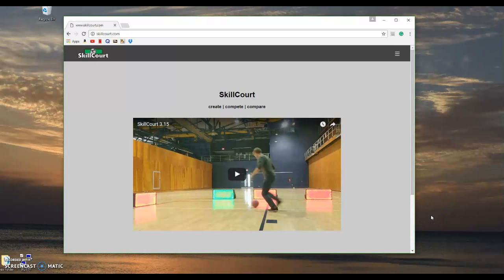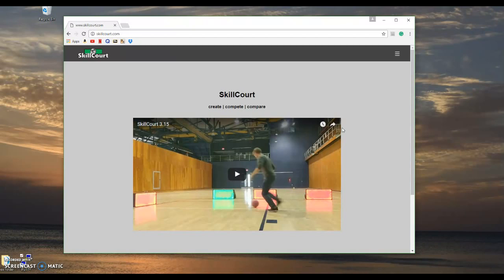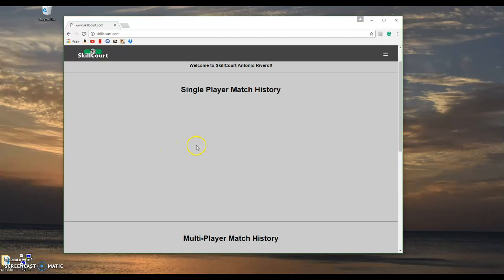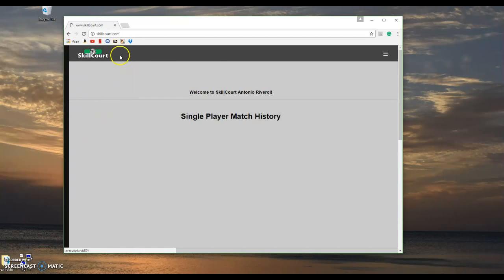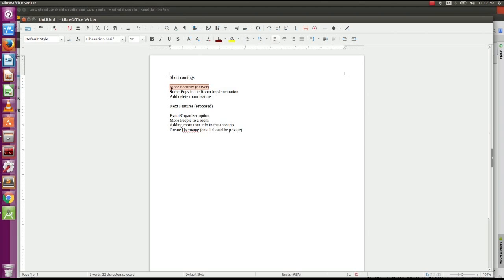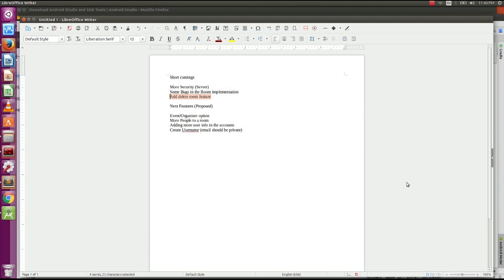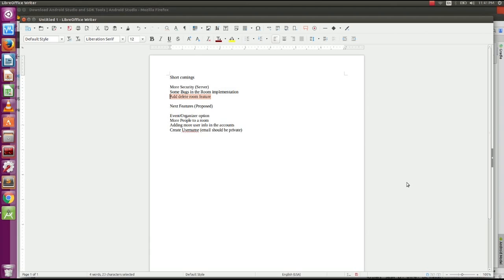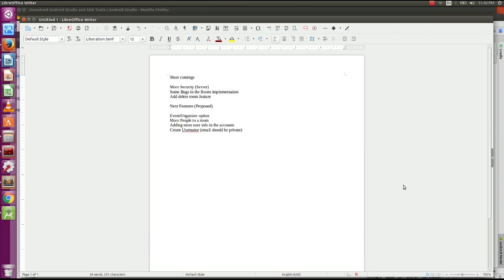FIU-SCIS-Spring2017 -SkillCourt7.0-ShortcomingsWishlist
Shortcomings and wishlist for next semester.